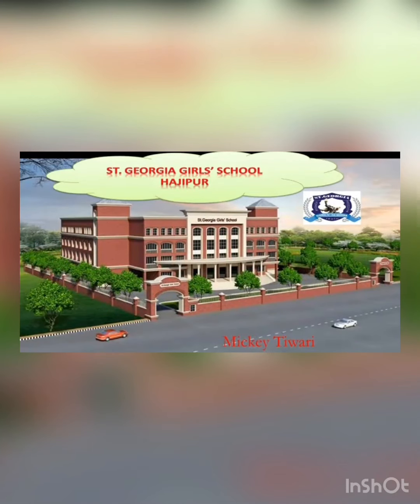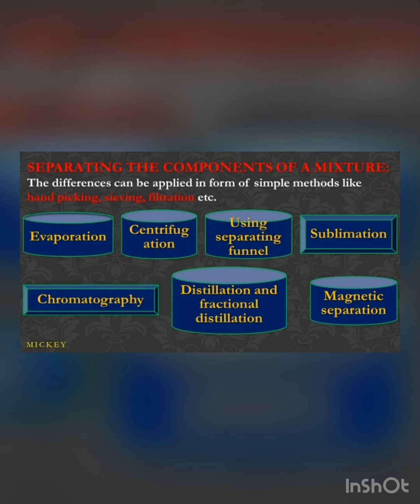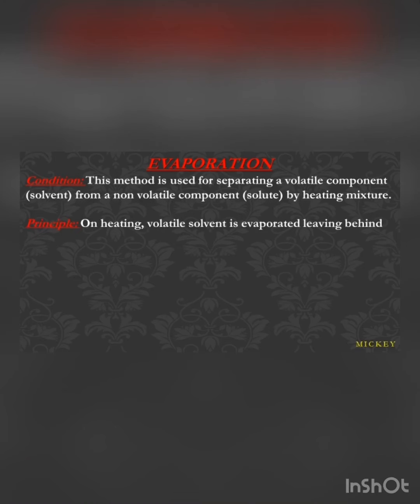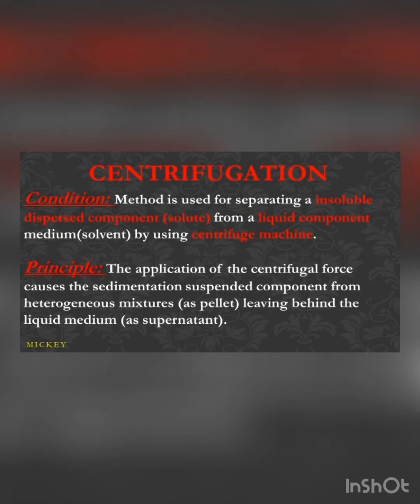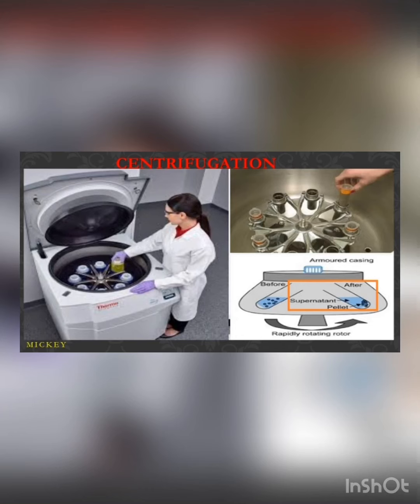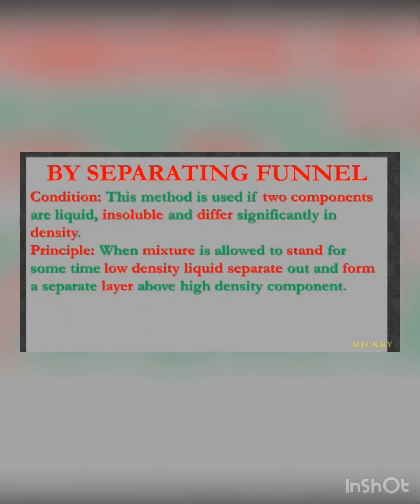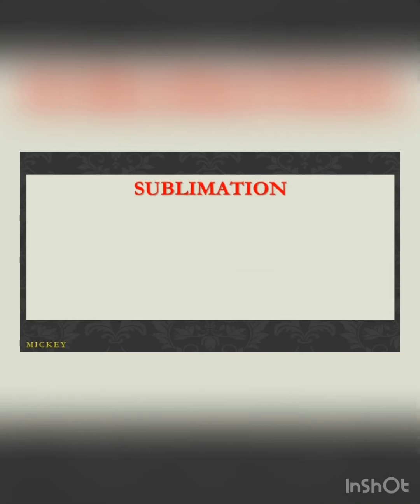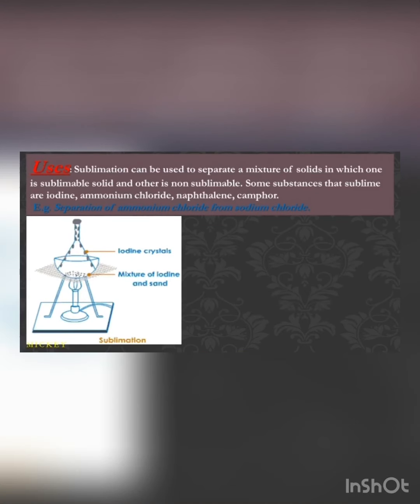Class 9 - Chemistry ( Is Matter around us Pure - part 1 )